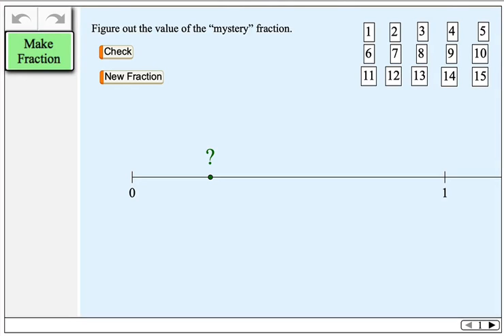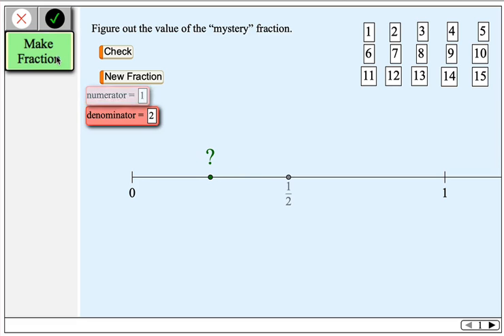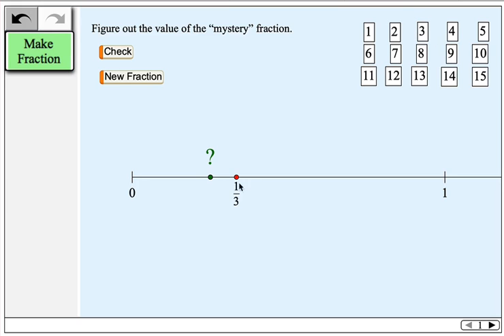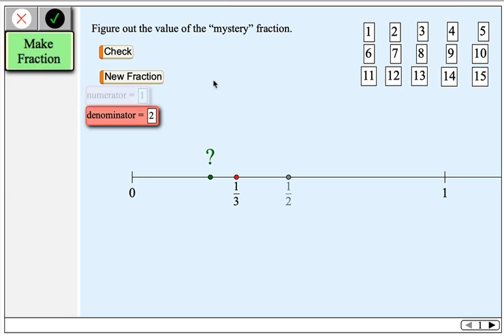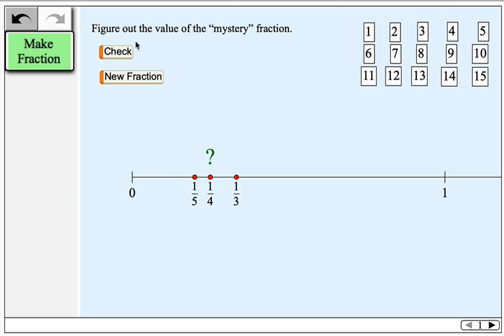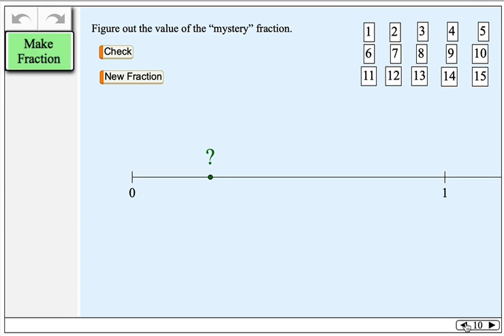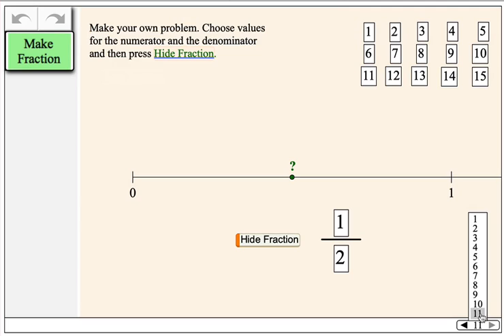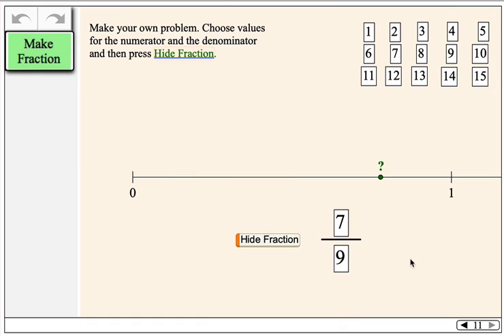Deducing the "Mystery" Fraction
In this activity, we use Web Sketchpad to repeatedly refine our estimates of a fractional location on a number line. on the Sine of the Times blog.